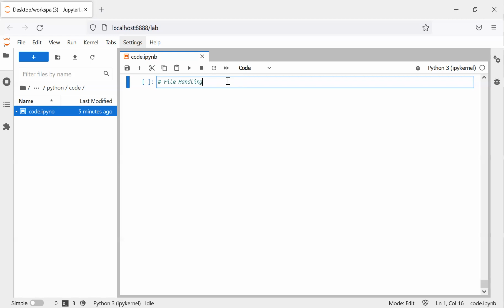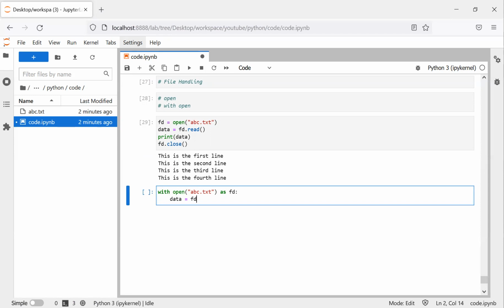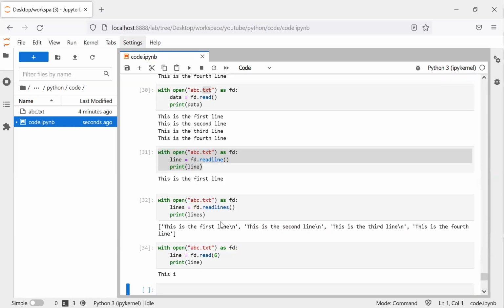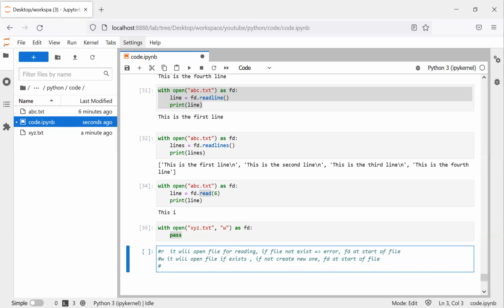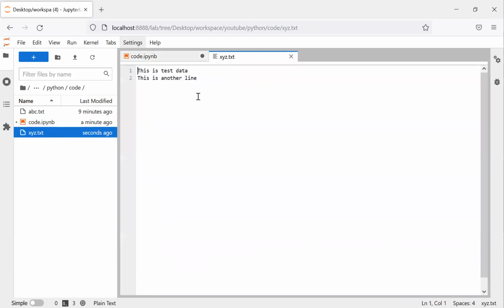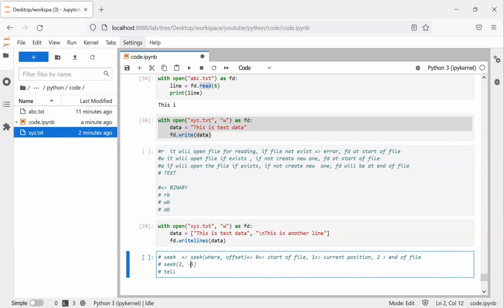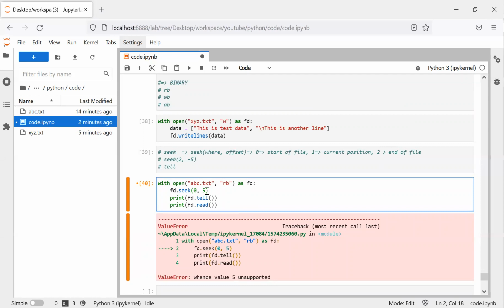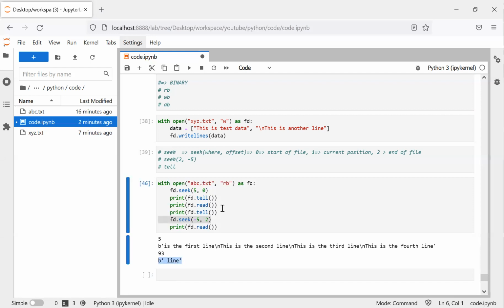Python File Handling | File Operations in Python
In this Python Tutorial for Beginners video I am going to show you How to Create a Text File and Write in It Using Python . To open a file in Python we use open() function or with open() block.
Modes:
The “r” is called the “access mode”. r is for reading, if the file does not exist, an error is raised
w is for writing- If the file exists, the contents are overwritten.  If the file does not exist, it will be created
a is for appending- If the file exists new data is appended to the end of the file.  If the file does not exist, it will be created